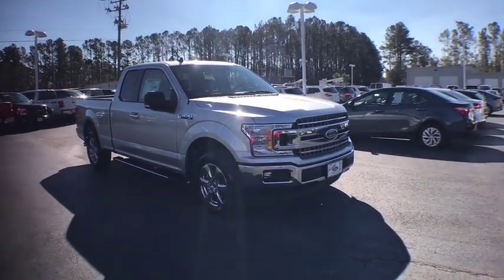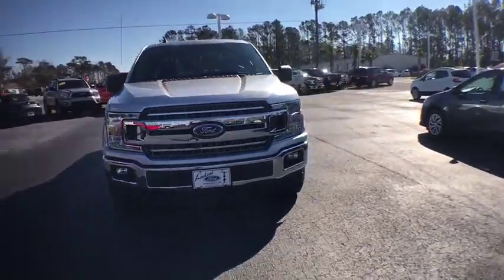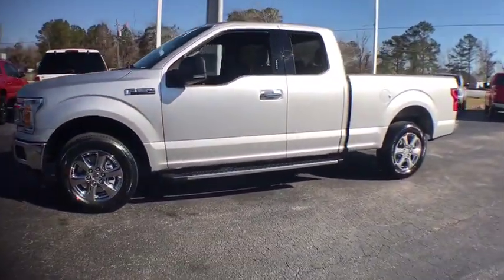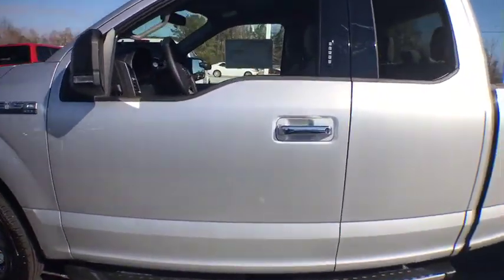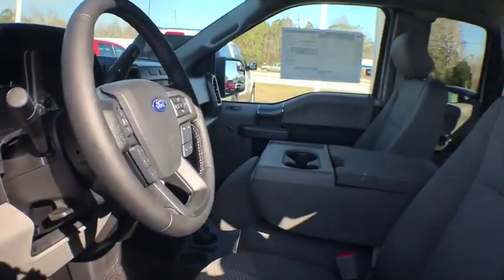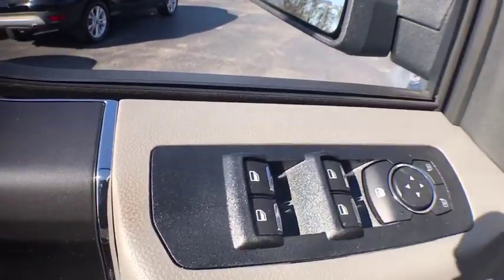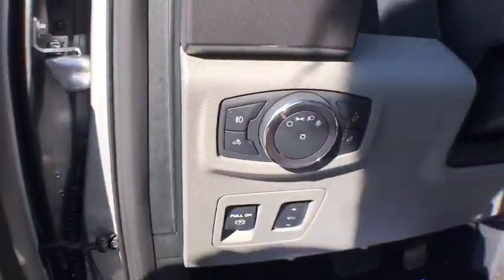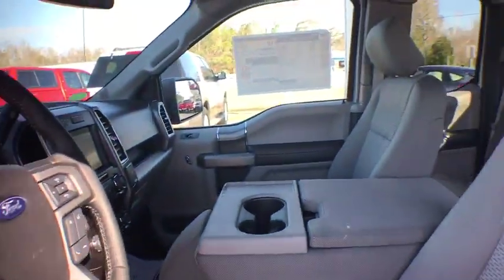2019 Ford F-150 Haveloc, Emerald Isle, Beaufort, Newport, Morehead City, NC 1967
Ingot Silver N 2019 Ford F-150 available in Morehead City, North Carolina at Lookout Ford. Servicing the Haveloc, Emerald Isle, Beaufort, Newport, NC area.

Lookout ford
5557 US-70

Ingot Silver 2019 Ford F-150 XLT RWD 10-Speed 5.0L V8 Ti-VCTbrbr